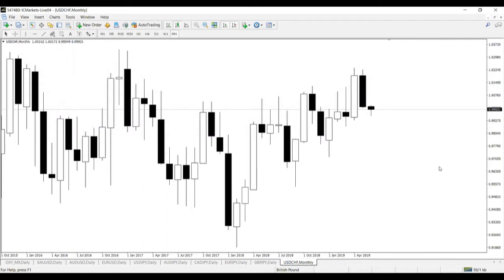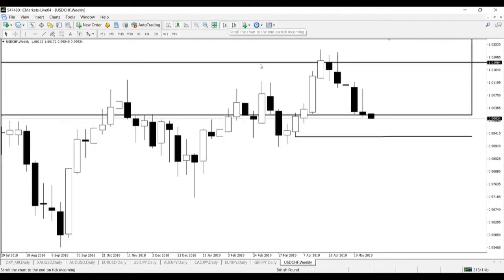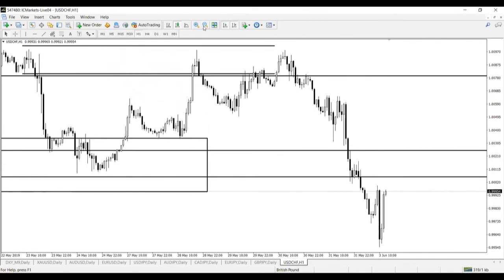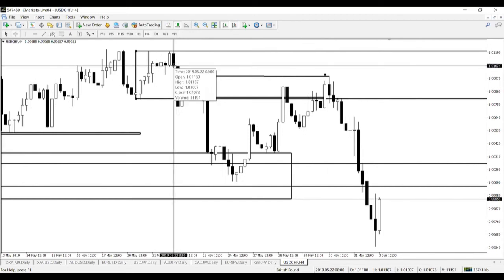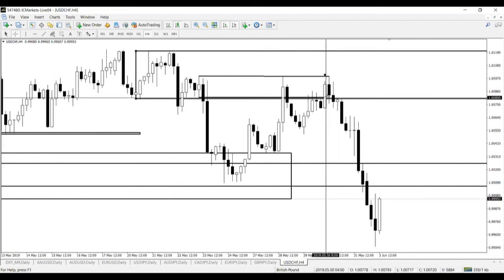Weekly Recap on USDCHF 100 pip Short Trade.